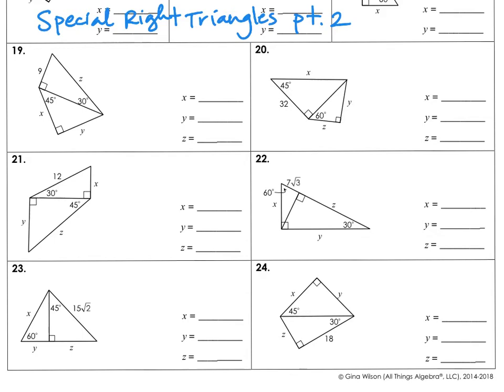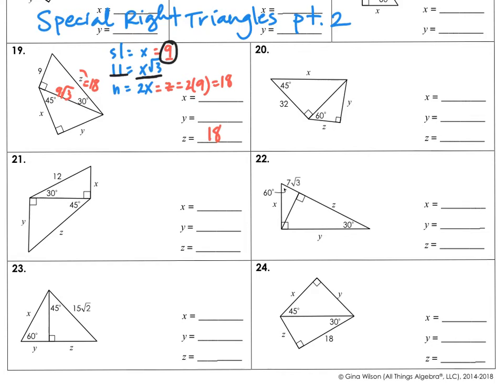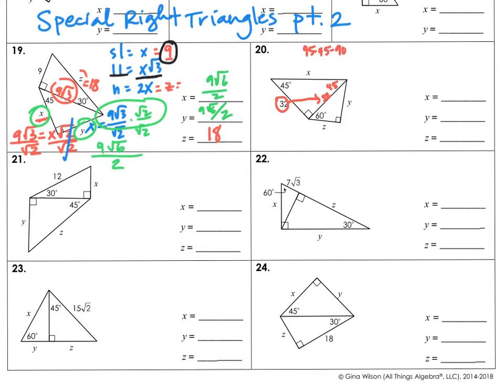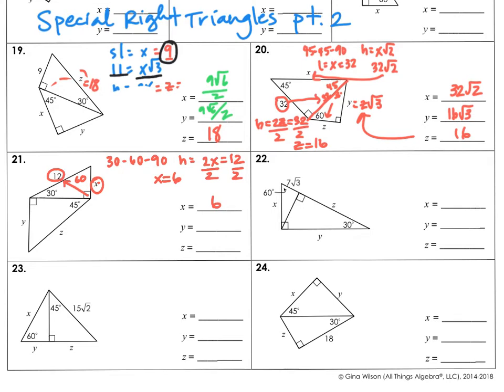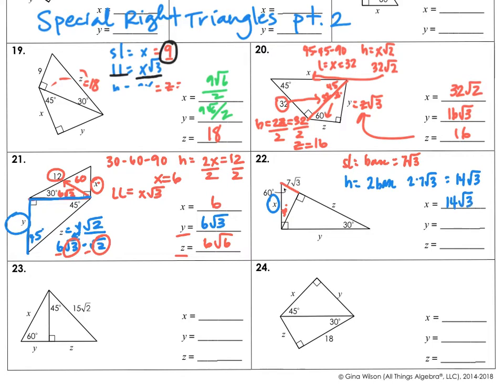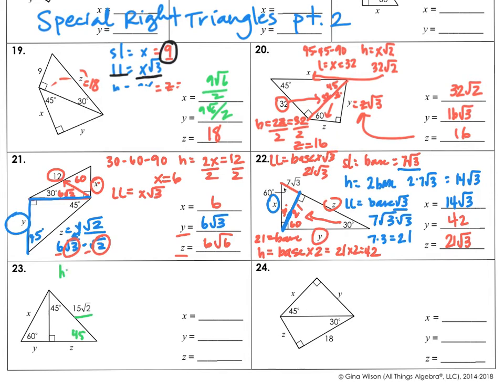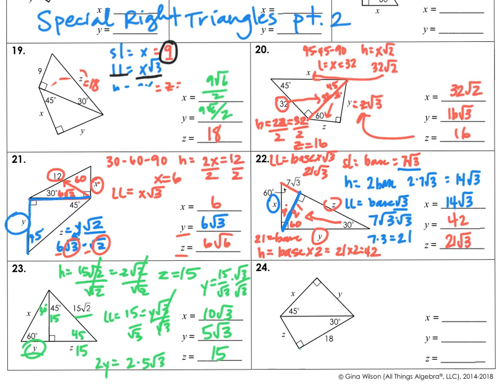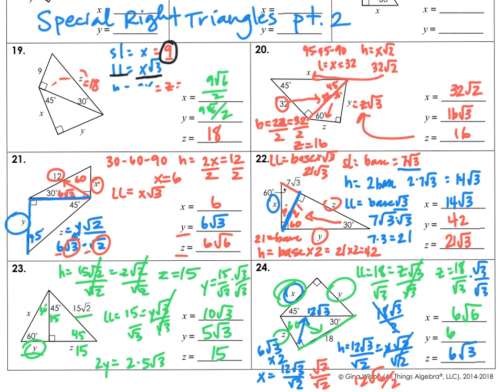Multi-Step Special Right Triangles